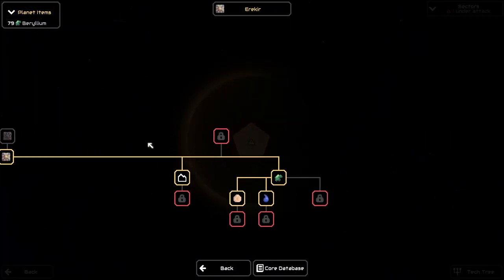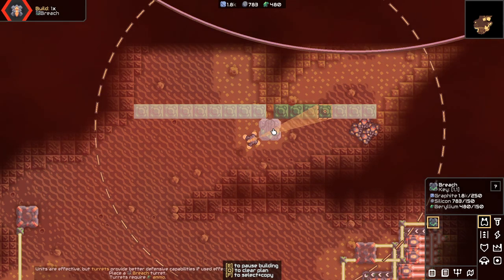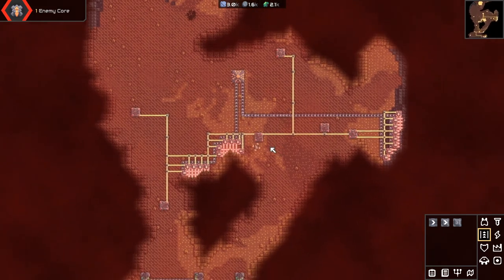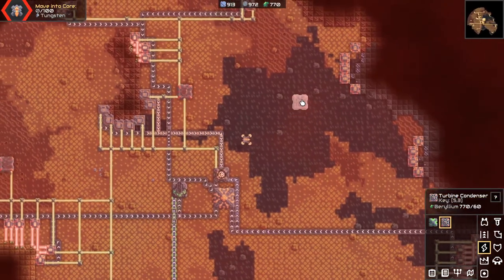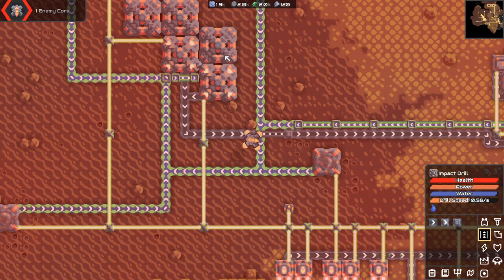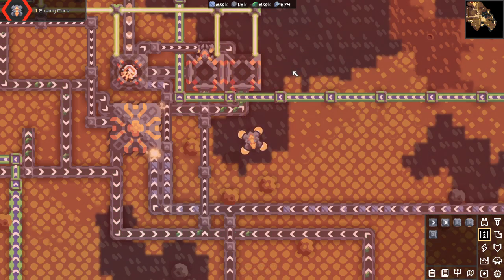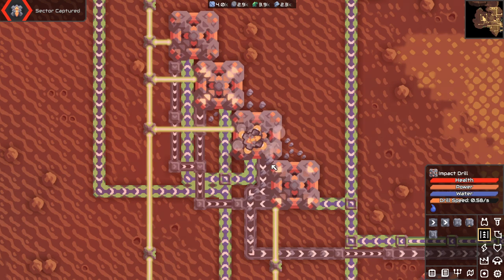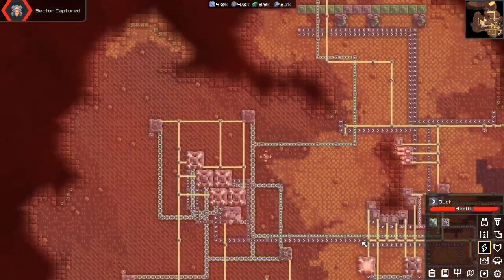The Return of Mindustry... and Psychological Torture!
Mindustry is an open-ended factory management game with a focus on tower-defense and RTS elements.